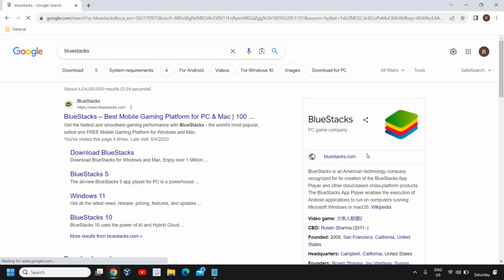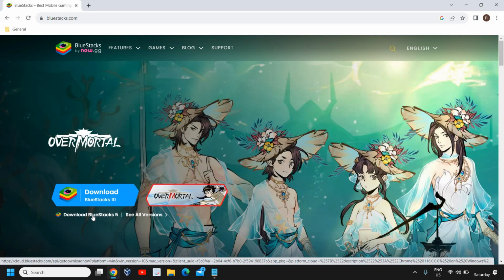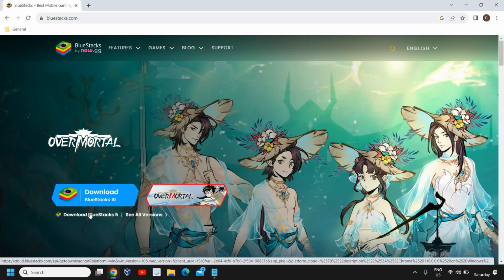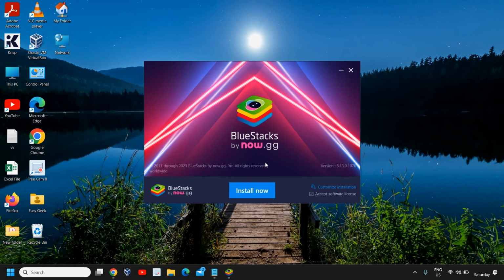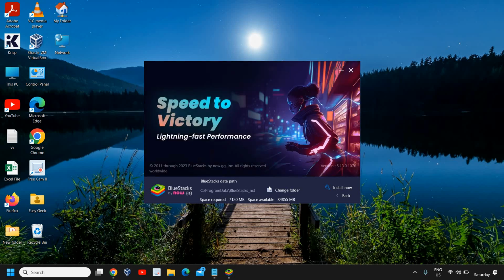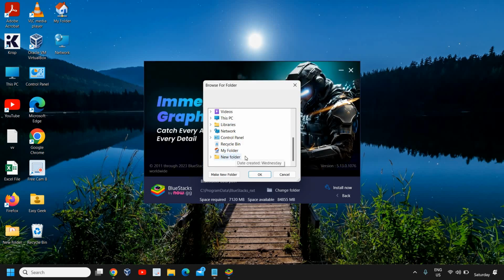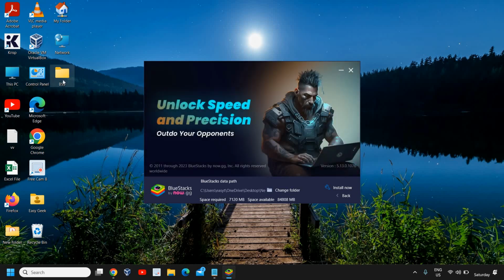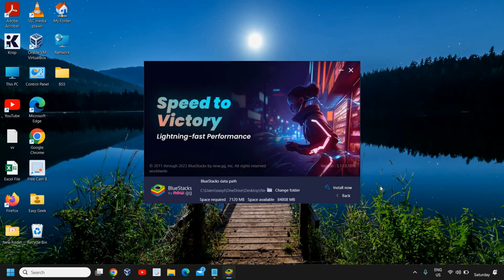How to Download & Install Bluestacks 5 on Windows 11/10 [Without Error]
Welcome to our comprehensive tutorial on how to download and install Bluestacks 5 on Windows 11/10 without encountering any errors. Bluestacks 5 is a powerful Android emulator that allows you to run your favorite mobile apps and games seamlessly on your PC.

In this step-by-step video guide, we'll walk you through the entire process, ensuring a smooth installation experience. We'll cover everything from downloading the Bluestacks 5 setup file to configuring the necessary settings for optimal performance.

Our expert instructions will help you overcome any potential hurdles and avoid common errors that may arise during the installation process. We'll provide troubleshooting tips and solutions to ensure a successful installation, even if you're new to using emulators.

By the end of this tutorial, you'll have Bluestacks 5 up and running on your Windows 11/10 system, ready to explore the vast world of Android apps and games on a larger screen.

Don't miss out on the opportunity to enhance your PC experience with Bluestacks 5. Join us in this video and unlock the full potential of Android apps on your Windows device!

Let's dive in and get started with Bluestacks 5 on Windows 11/10 today!

Note: For personalized advice based on your specific system configuration, make sure to switch to "Advanced" mode and provide your channel data. You'll gain access to tailored recommendations that will supercharge your YouTube success. Give it a try!